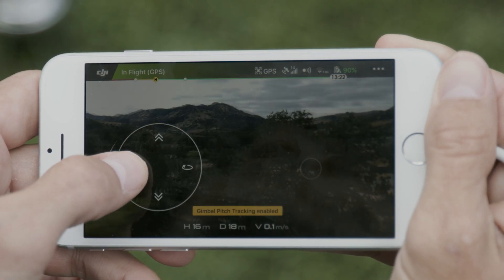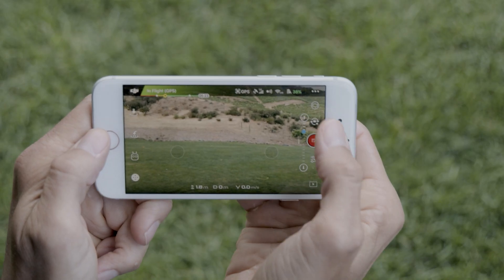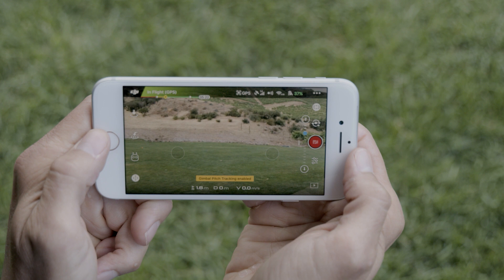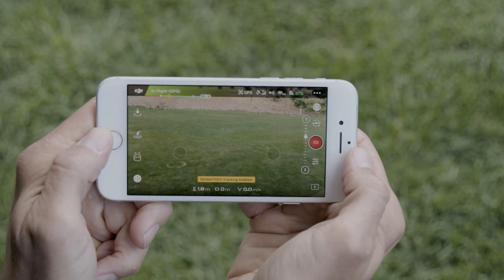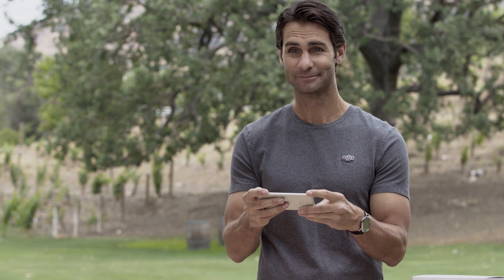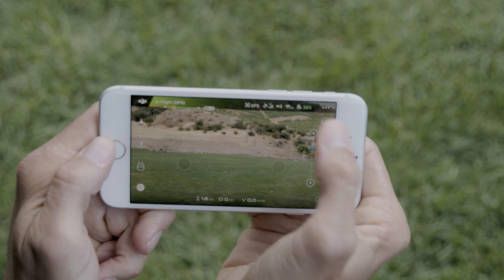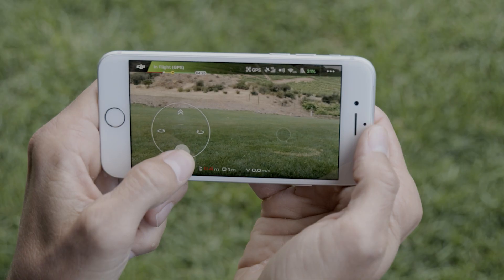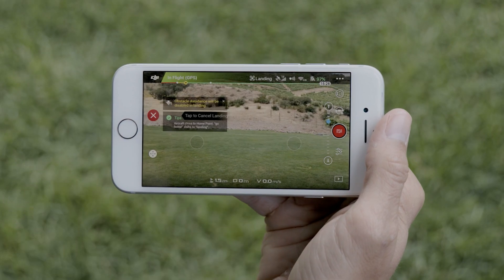DJI Tutorials - Spark - Mobile Device Piloting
Spark is so smart and easy to use that you can control it with just your mobile device. Learn the control basics with this helpful video.